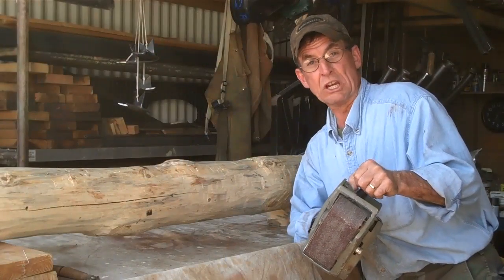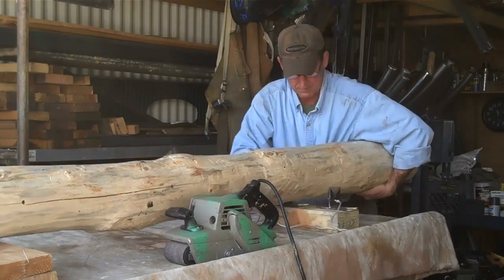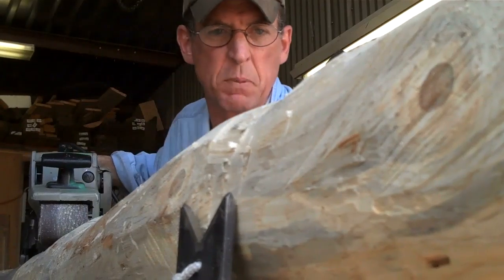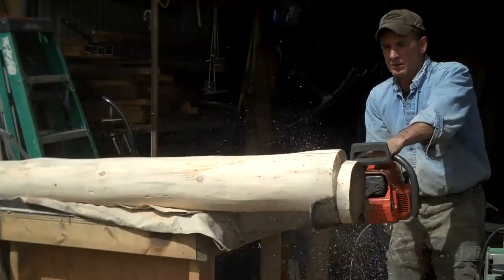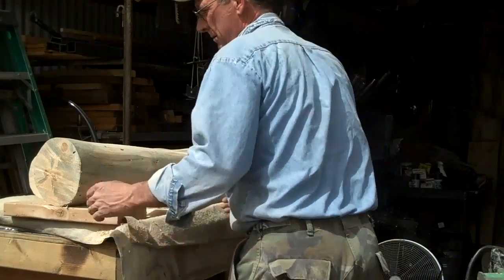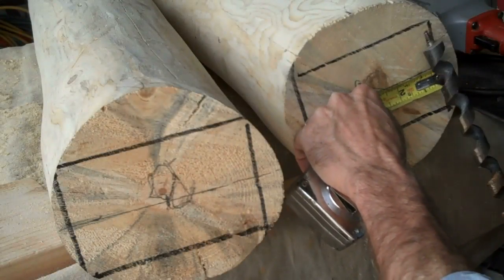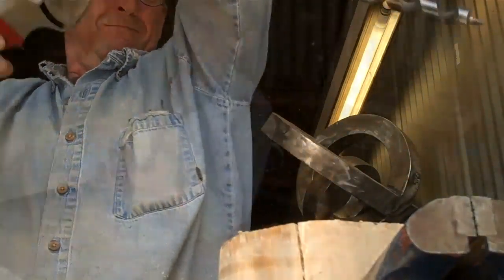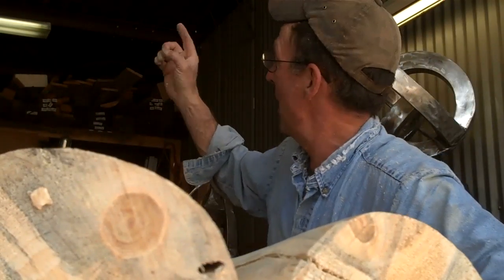How-to Hand Craft Log Newel Posts by Mitchell Dillman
Watch How-to Hand Craft Log Newel Posts by Mitchell Dillman to learn the simple processes involved in preparing to fabricate your new iron railings.

In this video Mitchell shows how he sands, cuts, then drills the holes needed for the base-plates he will be using to install the new log newel posts for his latest decorative railing project in Teller county Colorado.

Learn more now.